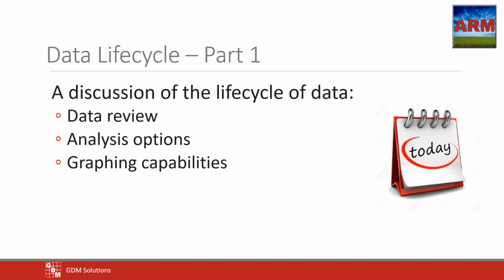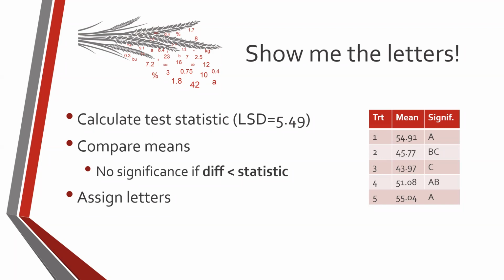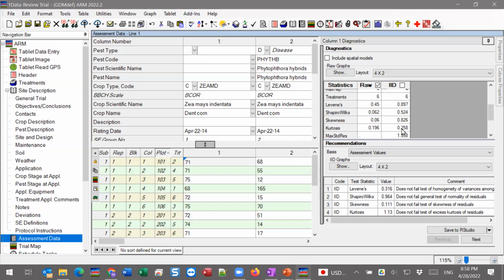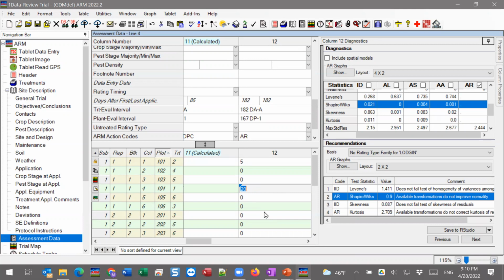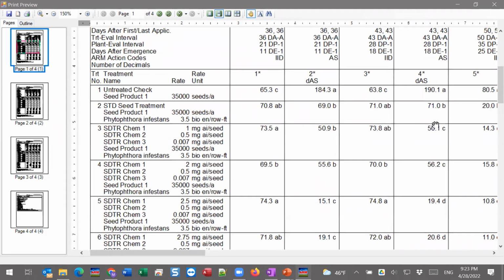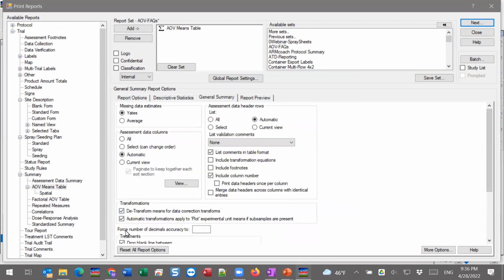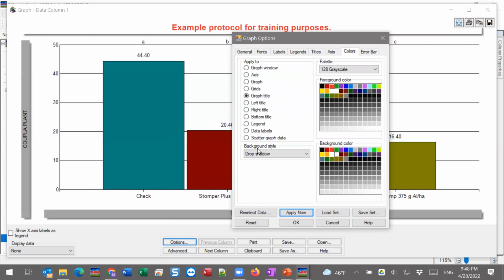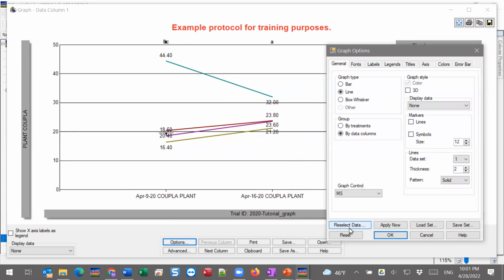ARM Software Webinar - Data Lifecycle - Part 2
A discussion of the lifecycle of data in ARM. Topics include: Data review, analysis options, and graphing capabilities.